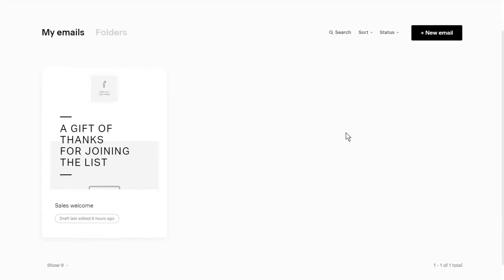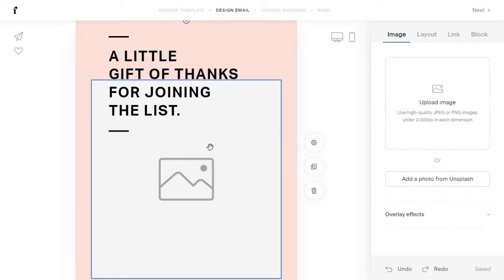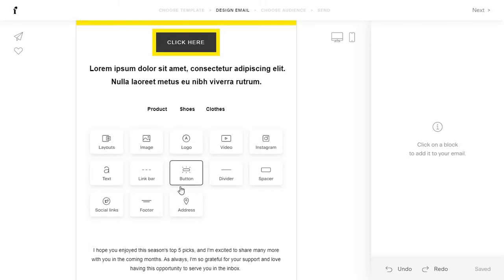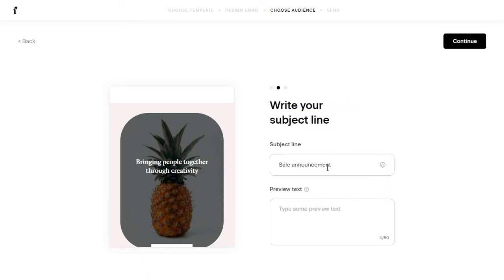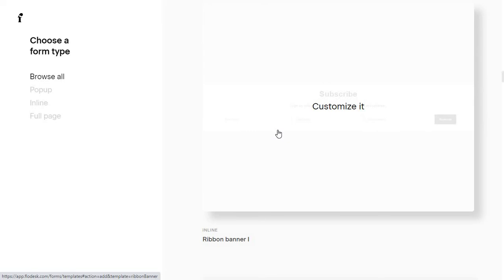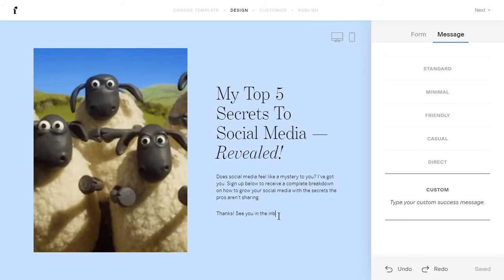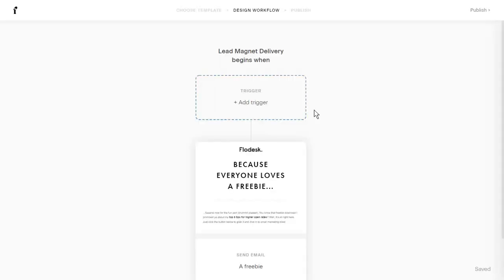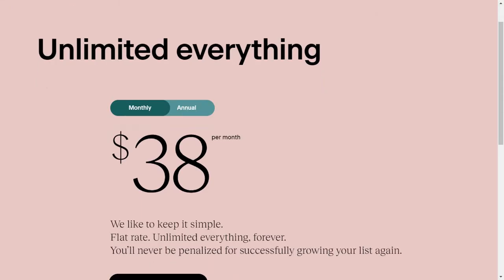Flodesk Tutorial - A Review of the World's Most Intuitive Email Designer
In this Flodesk review, we'll go over one of the most straightforward [and pleasant] to use email builder tools on the market.

+ Blog [Need help with your marketing operations? Use the contact form on my website to reach out!]

Come back soon for more tutorials and reviews of other social media marketing, productivity, and design tools!